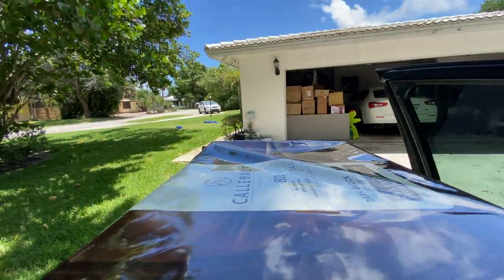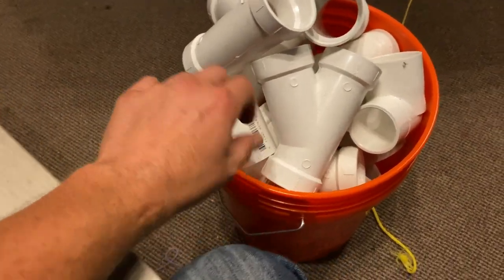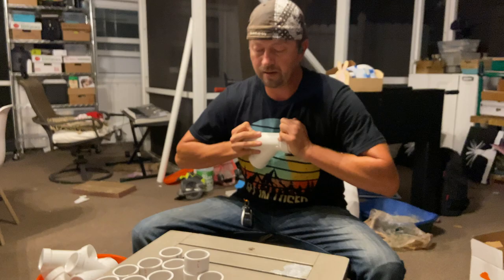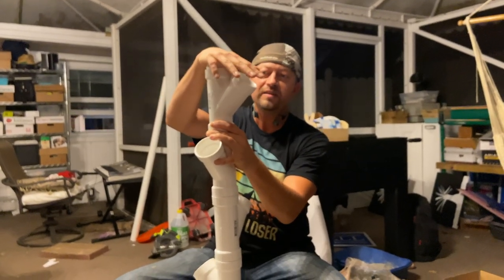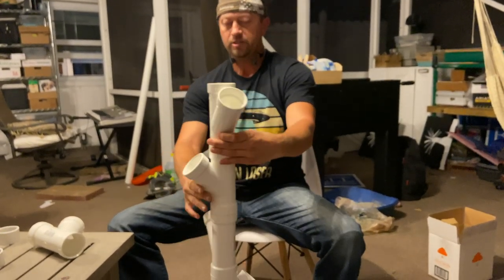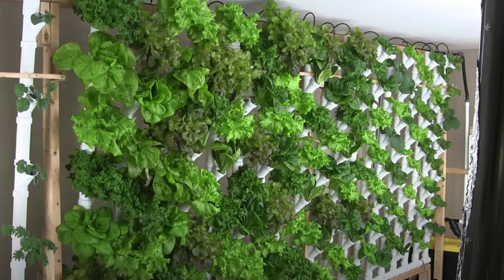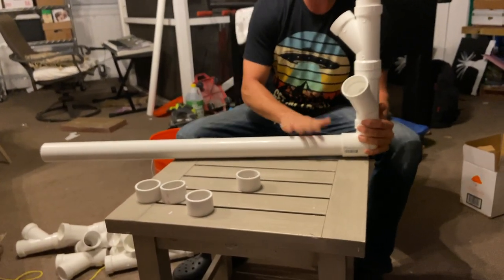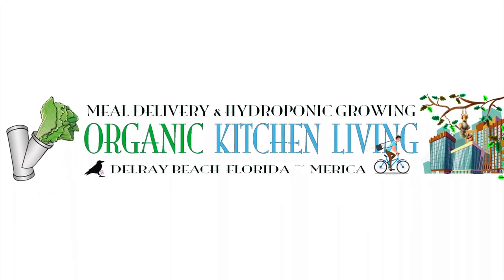Pt.2/10 How to Build a Hydroponic Vertical Grow Tower System and 11lb Chocolate Bar to the Rescue: )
Day 2 Full instructional DYI/video series on Hydroponic Vertical Tower Build-Out and Urban Life in Delray Beach Florida.  In this video, we begin the build-out of a TEST hydroponic vertical grow tower for Lettuce and herbs.  PVC needed was purchased from Home Depot.

For Meal Delivery Services Near You please visit:
Organic Kitchen and Merc.com
640 E Ocean Ave Suite 6
Boynton Beach Florida 33435